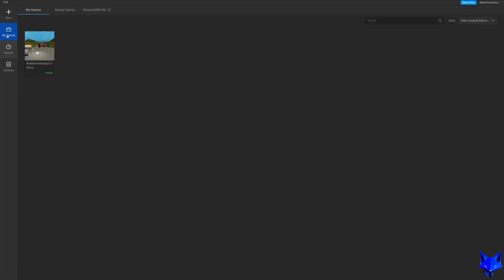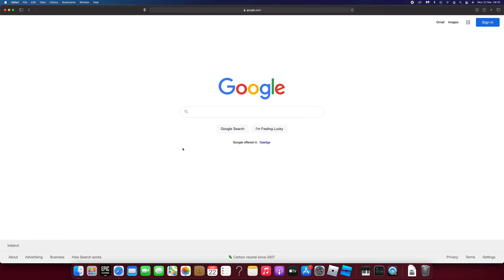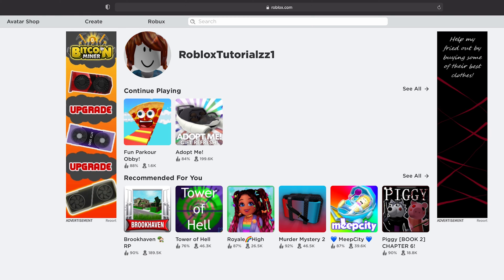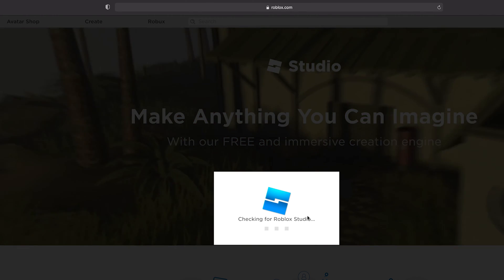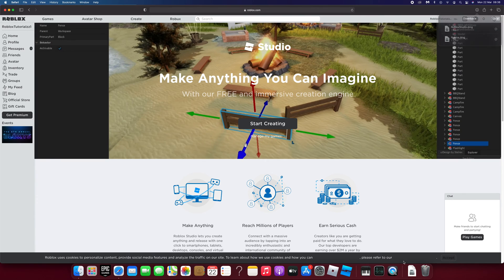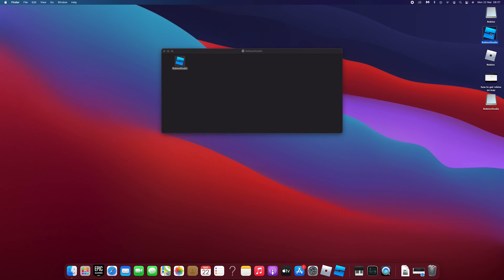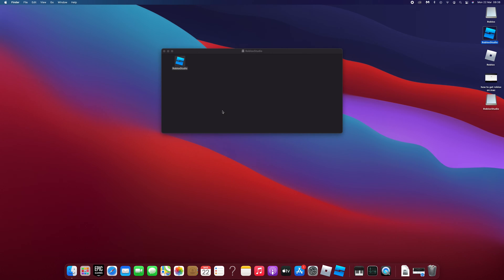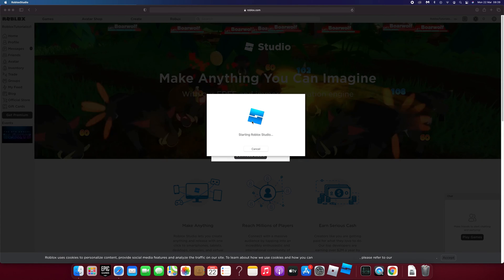How To Get Roblox Studio On Mac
Tutorial on installing and setting up Roblox Studio on Mac! Roblox Studio is an advanced creative app for creating and designing Roblox games and cosmetics. Learn how to install Roblox Studio on Mac OS now! This works for every type ofMacbooks & Mac! Start creating your own games and skins on Roblox studio now!

Steps:

- Start by opening up a web browser such as Safari or Chrome and then go to Roblox.com.

- Login to your Roblox account if you’re not signed in already.

- When you’re signed in, click on the ‘create’ tab.

- When the create page has loaded, click ‘start creating’.

- This will check if Roblox studio is installed on your mac or not, if it's not you’ll get a prompt to download Roblox studio.

- The installer for Roblox studio will now save to your downloads folder. On safari, click the downloads icon at the top right and then double click Roblox studio.

- You can also get to it by clicking the downloads folder in the bottom dock.

- A folder containing the app will now open. Drag the icon to your desktop or applications folder.

- Double click the app to launch it. Roblox studio will then install.

- You can then click launch studio.

- This will get you to log in to your Roblox account, but you can avoid that by closing the studio app, then going back to your Roblox tab and clicking ‘start creating’ again, this will open the studio with your account already logged in.

- You can now start creating whatever you want in Roblox studio and that draws an end to this tutorial.